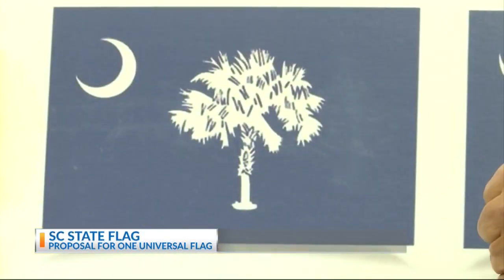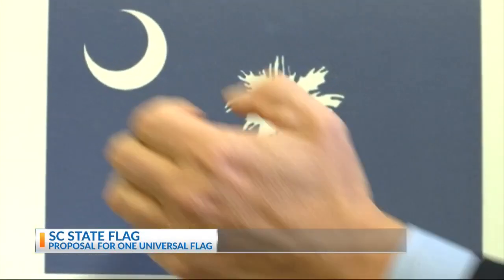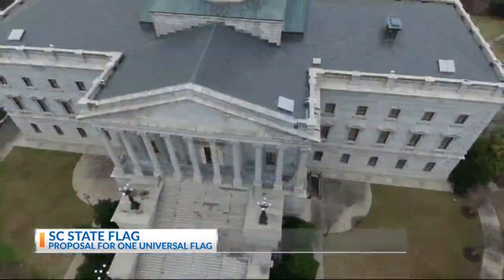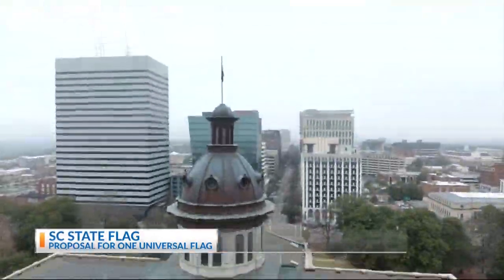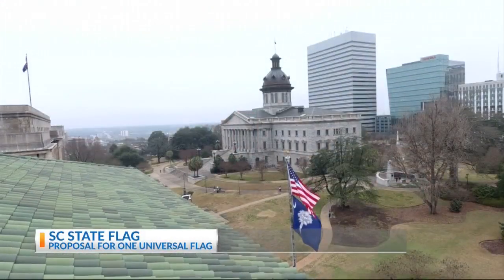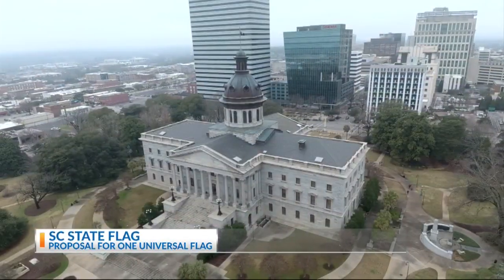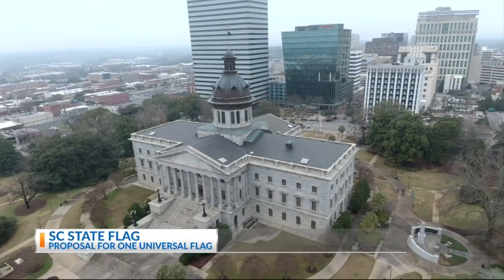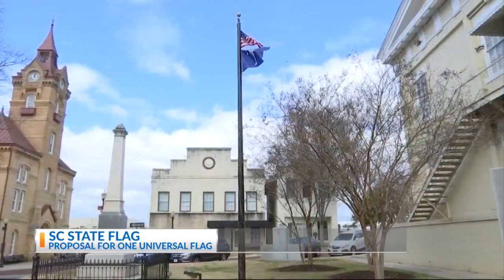Proposal for new South Carolina state flag